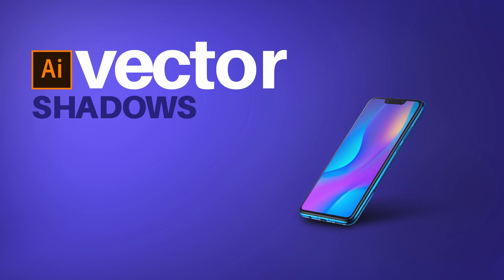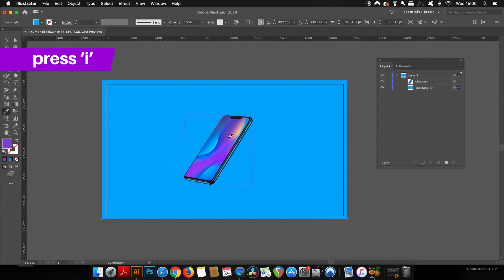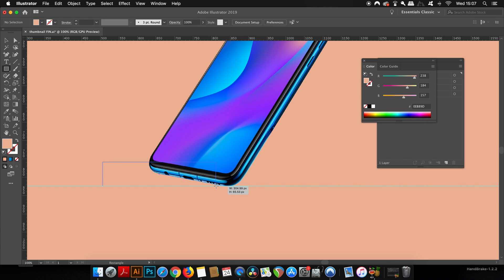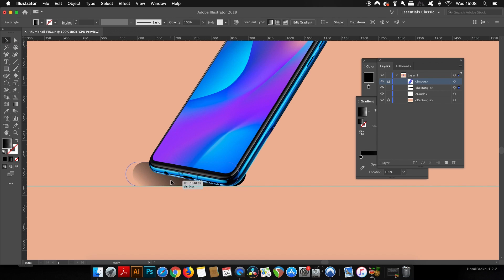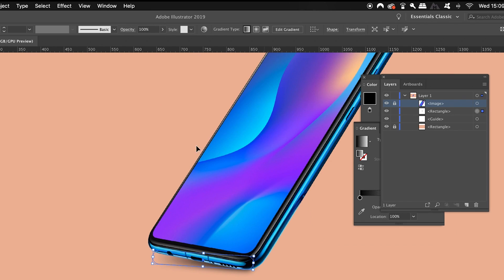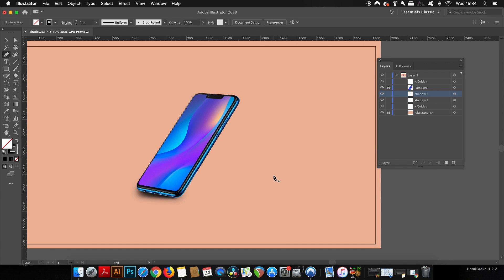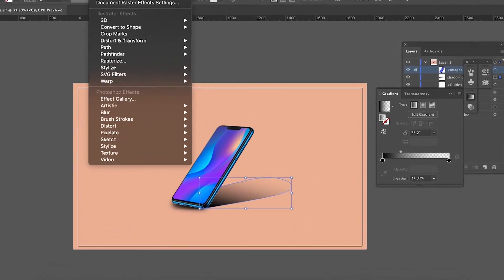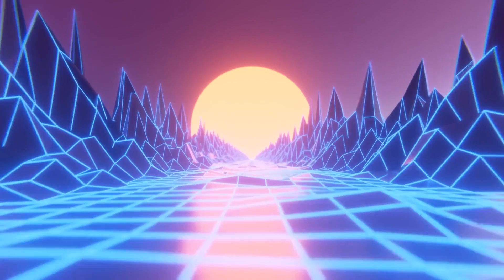Hyper-Realistic Shadows That Trick The Eye (Illustrator Tutorial)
Do you want to learn how to make hyper realistic shadows in a matter of minutes? In todays tutorial we work in Adobe Illustrator and utilise some techniques and tips, to add some realistic shadows to an iPhone. The PNG download is linked below if you want to follow along and make a design similar to the one in todays Illustrator tutorial.

There are some more techniques that I have for making shadows in Illustrator, and I didn’t go into them in todays tutorial video as I was lacking in time. But I can always make more videos on realistic shadows within Illustrator, just let me know down below if that’s something you might want to see. I also have another video on a hyper-realistic speaker design in Adobe Illustrator, you can check that out linked at the very end of todays video.

MUSIC

▶ Copyright
The work is protected by copyright. This is applied to the video recording of itself as well as all artistic features.